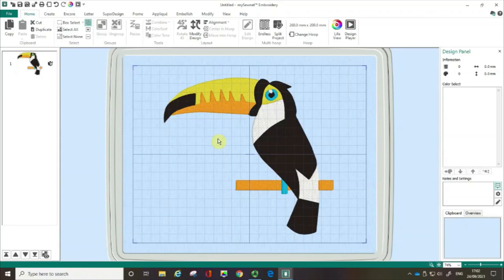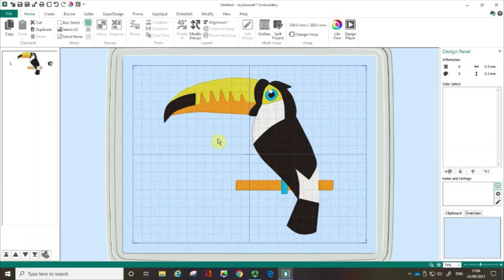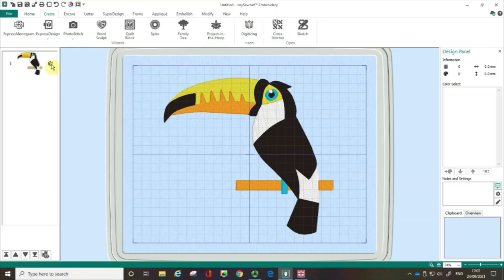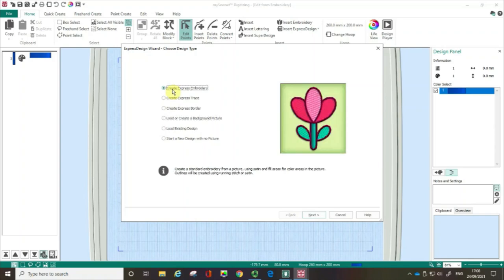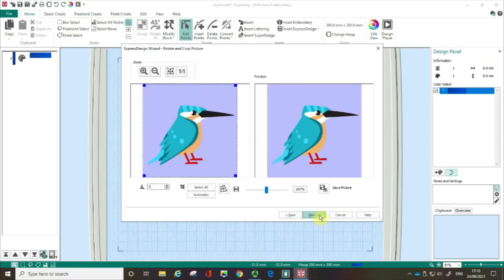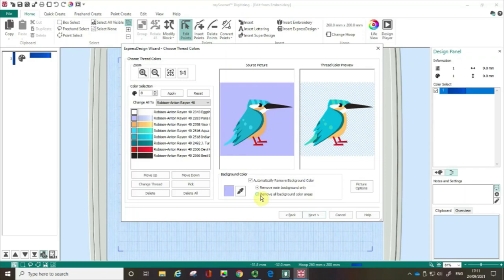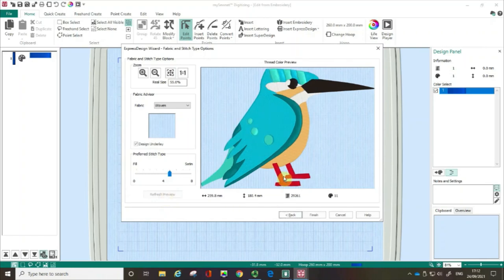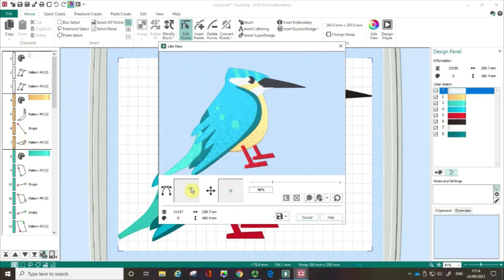How to Use Express Design Wizard - a mySewnet™ Tutorial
This is first tutorial in the series Getting Started with Digitizing using mySewnet™ Embroidery Software. Let's look at the basic principles of digitizing embroidery and how to easily turn a clip art or cartoon style image into an embroidery design file.